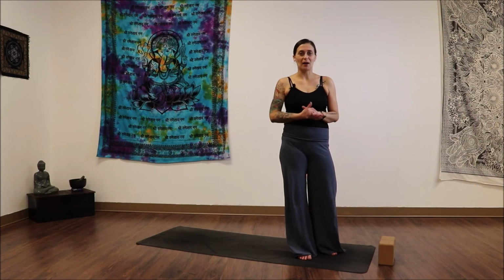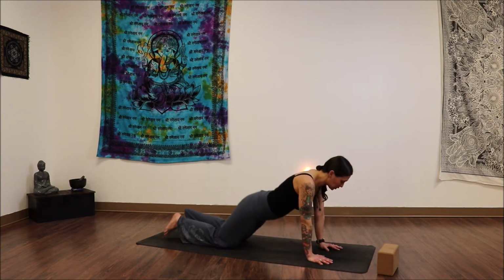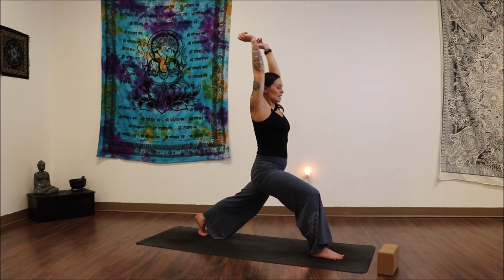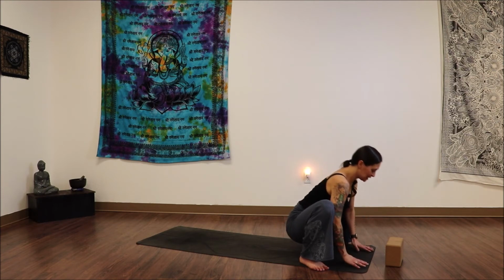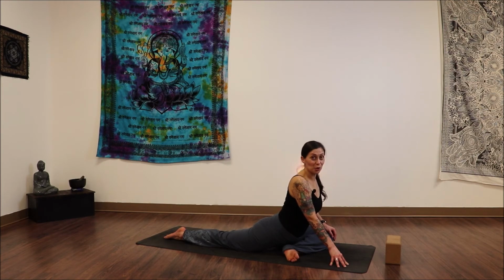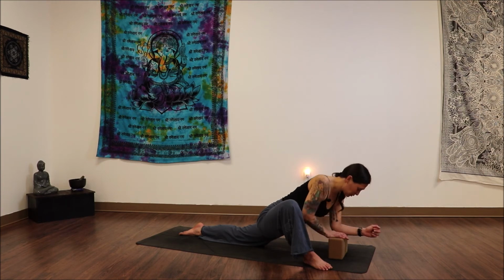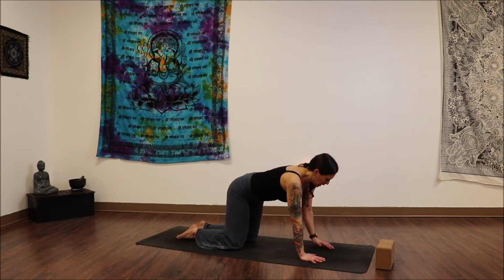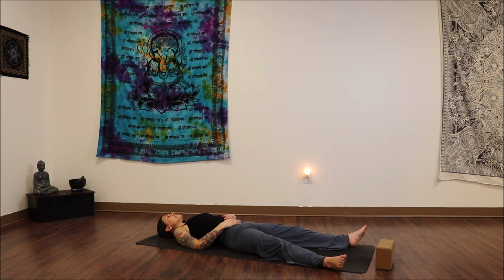40 min VinYin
In this juicy 40 minute VinYin I'll guide you through an easy flow that will link breath to movement and get that long stretch your body needs. I hope you enjoy this. Namaste

Filmed at Lifted Lotus Yoga Collective in Kennewick, WA. We are a donation based yoga studio dedicated to making yoga accessible to everyone.

Intro: Hip Hop Rap Instrumental (Crying Over You) by Chris Morrow 4